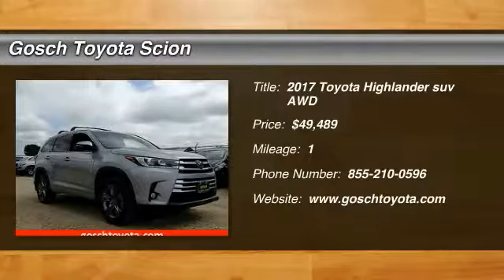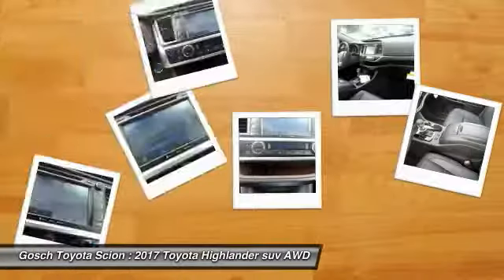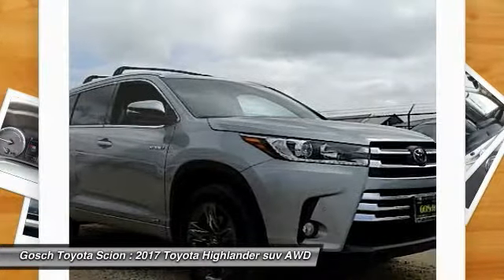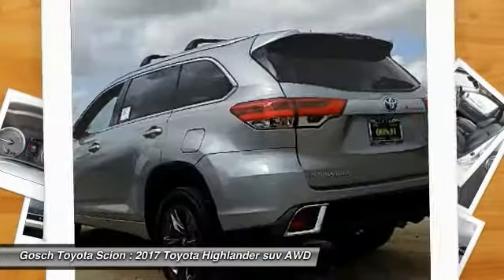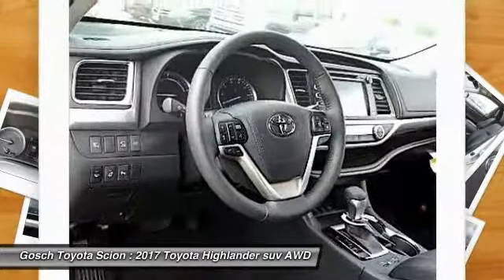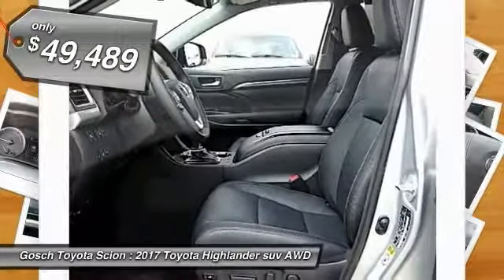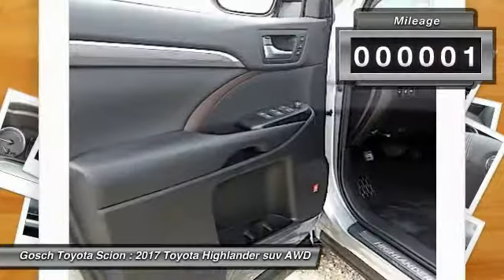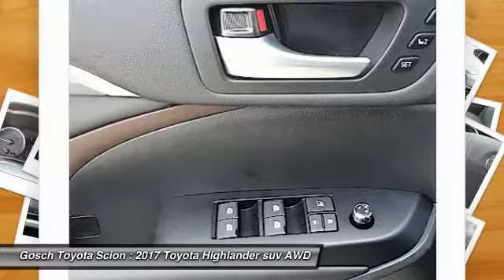2017 Toyota Highlander HEMET BEAUMONT MENIFEE PERRIS LAKE ELSINORE MURRIETA T171487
2017 Toyota Highlander HYBRID LIMITED PLATINUM V6 AWD

GOSCH TOYOTA SCION PROUDLY SERVING HEMET, BEAUMONT, MENIFEE, PERRIS, LAKE ELSINORE, MURRIETA, AND SURROUNDING SOUTHERN CALIFORNIA LOCATIONS. THIS 01J9 2017 Toyota HIGHLANDER IS EQUIPPED WITH A Engine: 3.5L DOHC 24V V6 w/Dual VVT-i -inc: aluminum block and heads, AUTOMATIC TRANSMISSION, AND RECEIVES AN ESTIMATED 29 City/27 Hwy MPG. GOSCH TOYOTA SCION 450 CARRIAGE CIRCLE HEMET CA 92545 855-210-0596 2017 Toyota HIGHLANDER HYBRID LIMITED PLATINUM V6 AWD Stock #: 8-T171487 | VIN: 5TDDGRFH0HS027268 | 2017 Toyota Highlander Hybrid Limited Platinum V6 AWD Gosch Toyota Scion